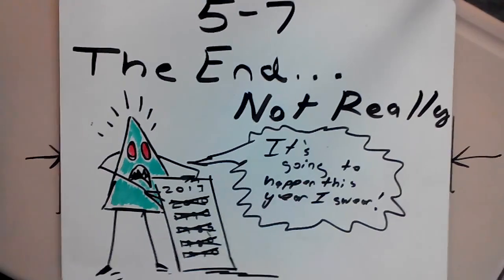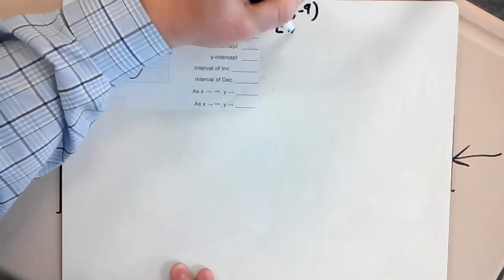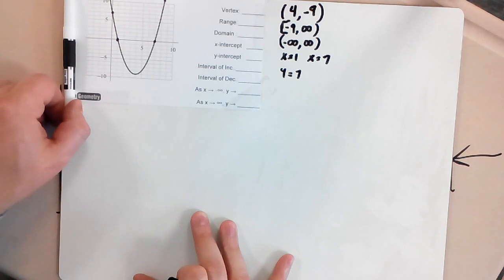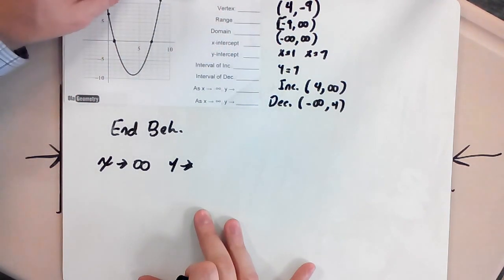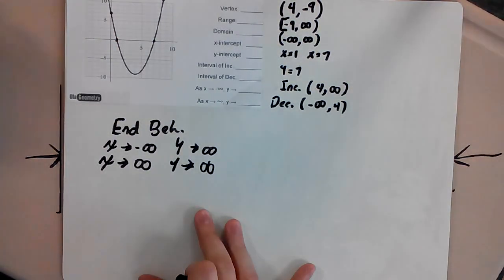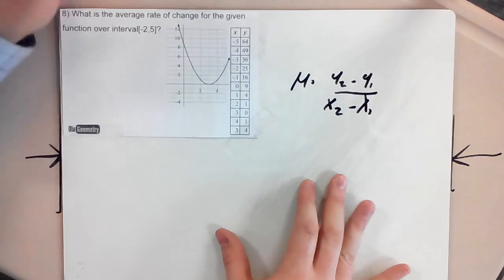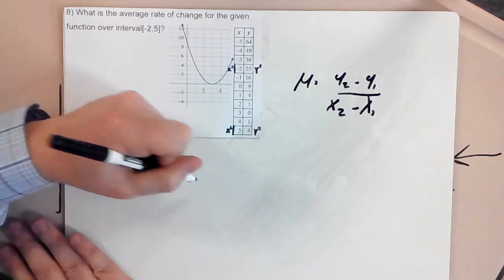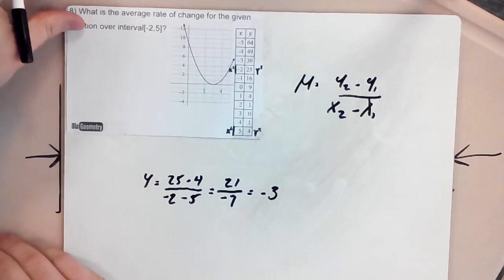5-7 The End.. Not Really